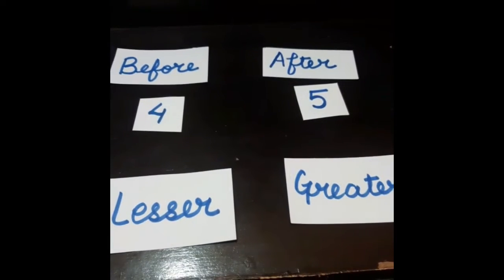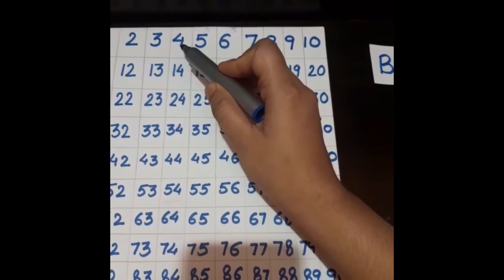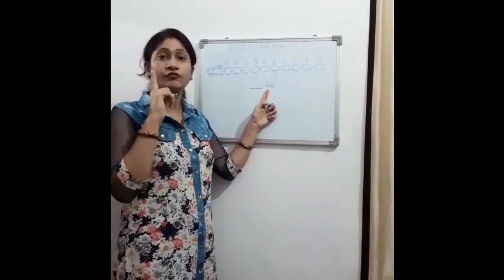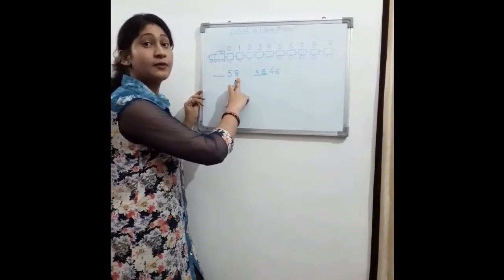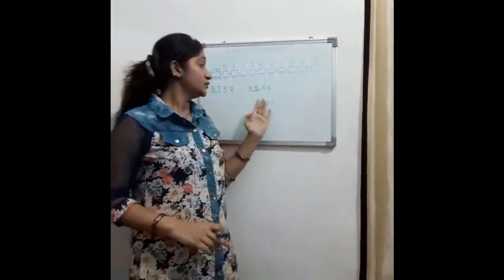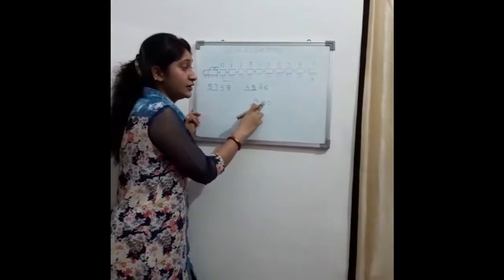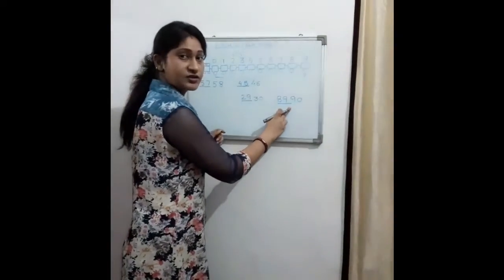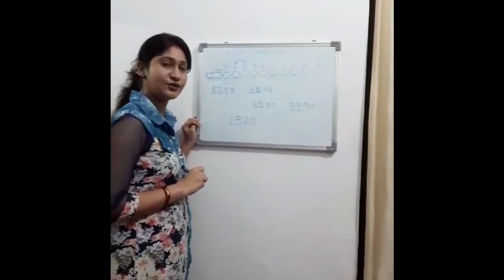Concept of Greater Than and Less Than | Comparing Numbers | Class 1 | Basic Maths Concept For Kids